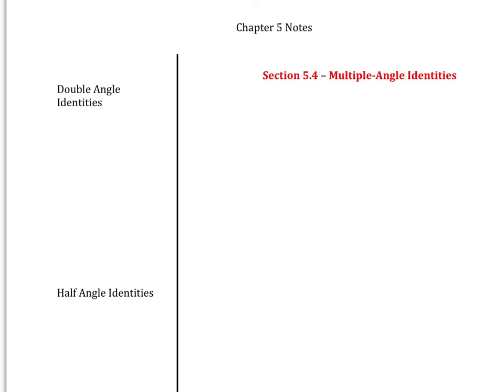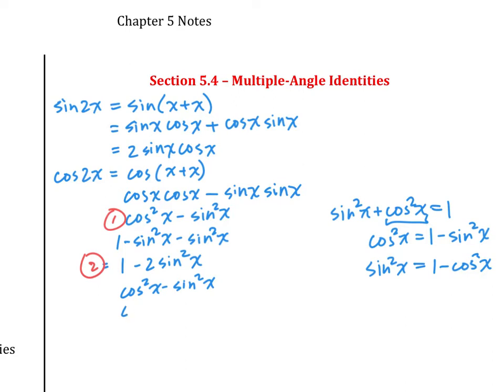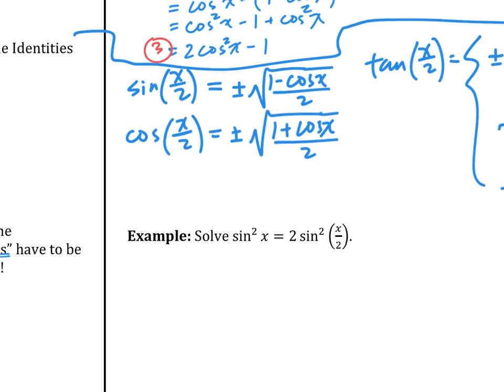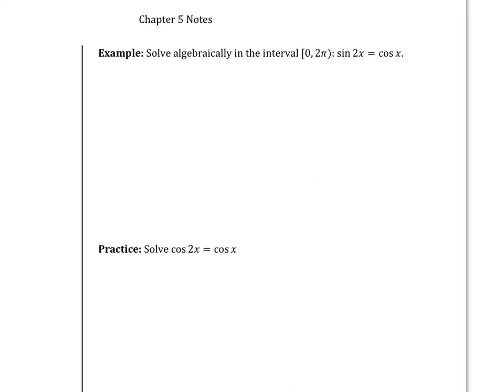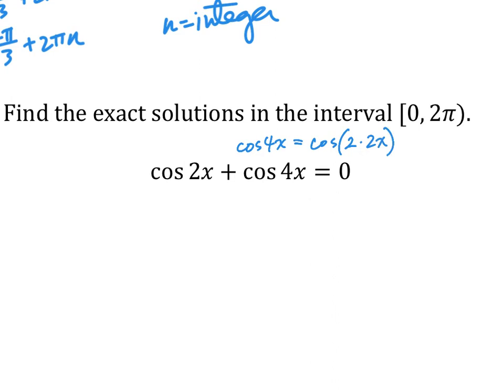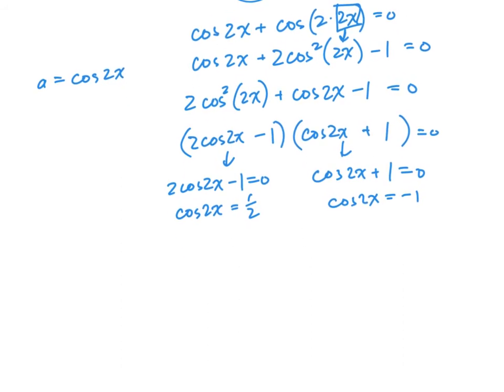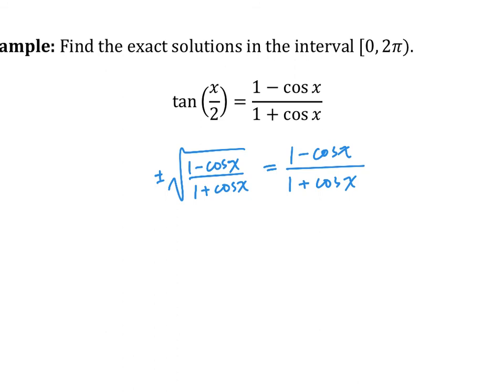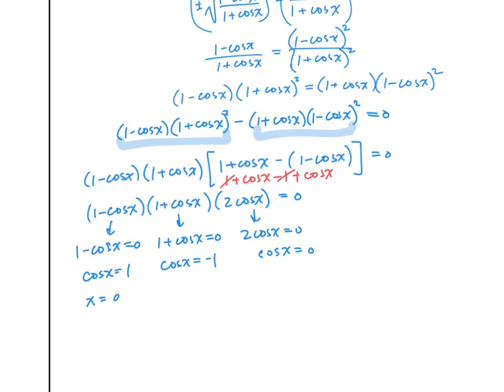Honors Pre-Calculus - Ch.5.4